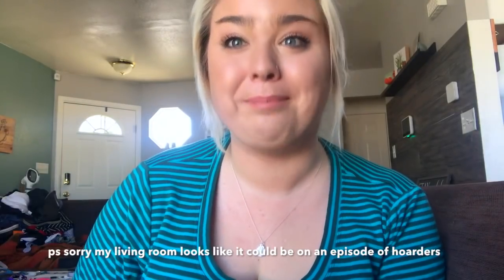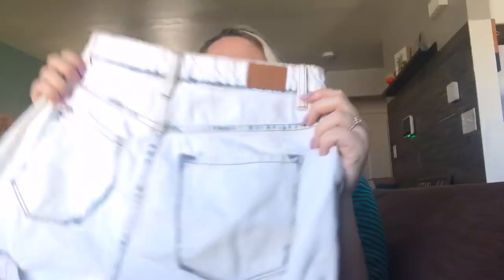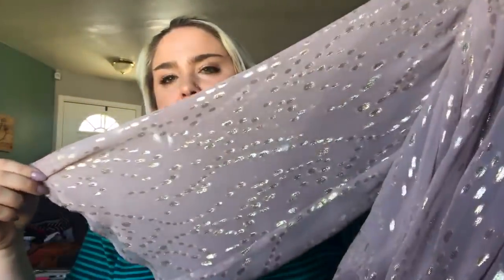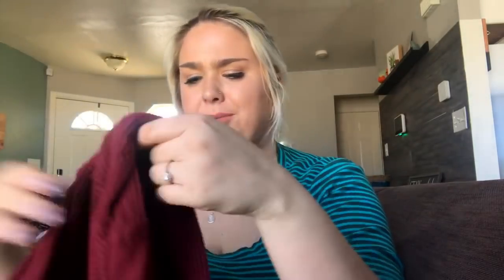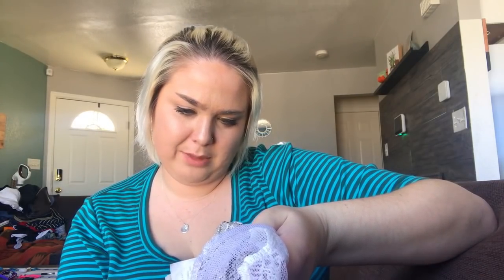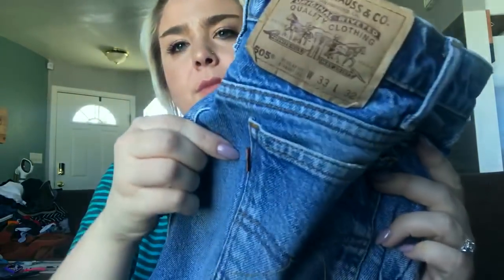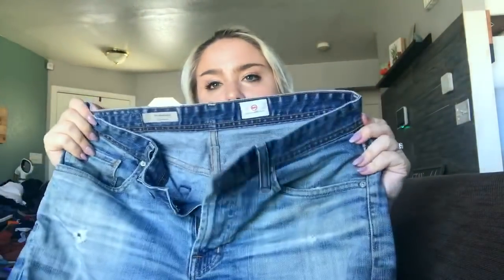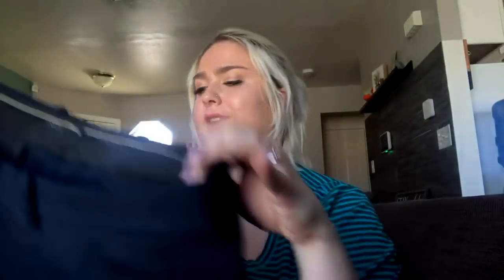$80 Goodwill Outlet Thrift Haul to Flip Burberry, Desigual & DVF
A 60+ pound Goodwill Outlet thrift haul to sell on ebay and Poshmark! Enjoy! Ebay Store Instagram: @streetsavvy_ Poshmark: @streetsavvy_